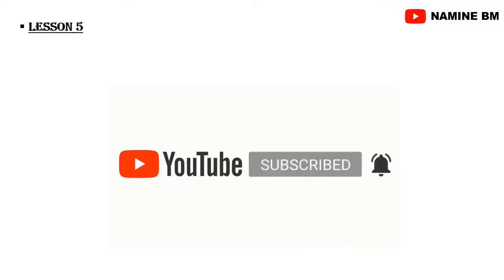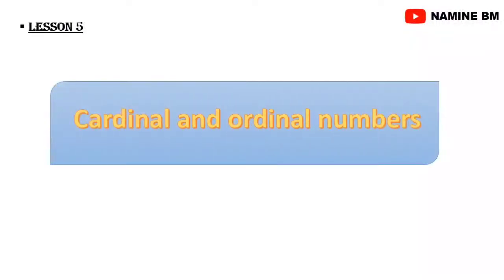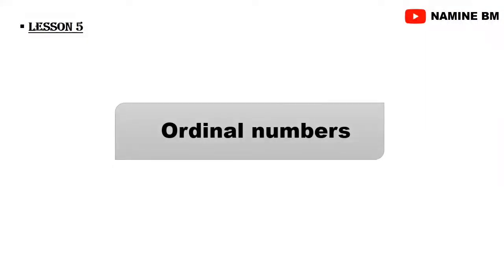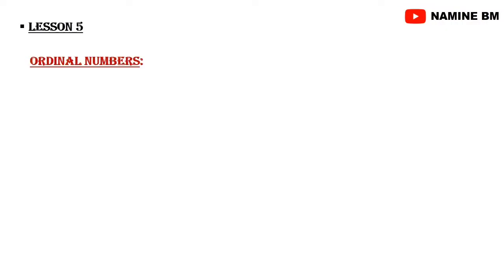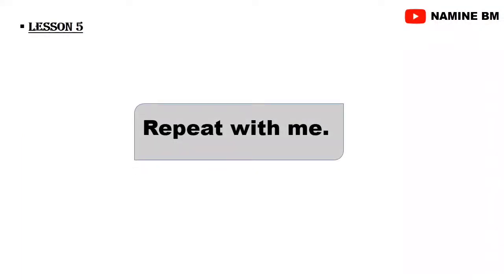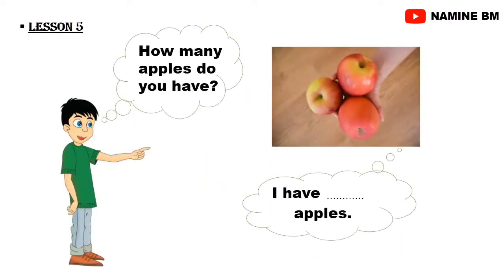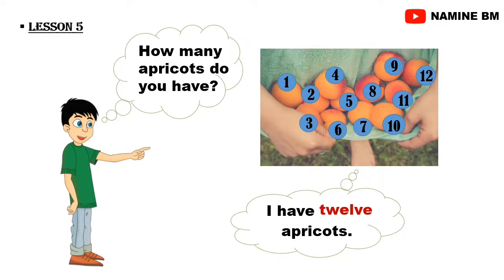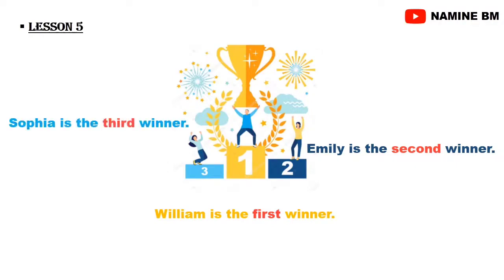Cardinal and ordinal numbers 🙋 ... "Learning is a lifelong process"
New lesson about Numbers ... keep it ✌